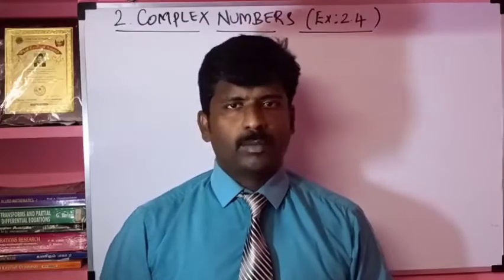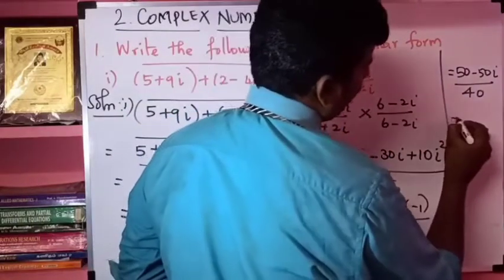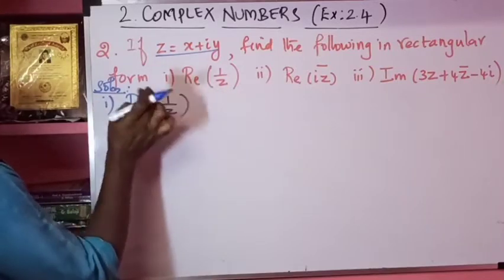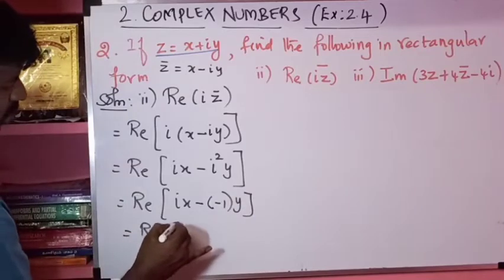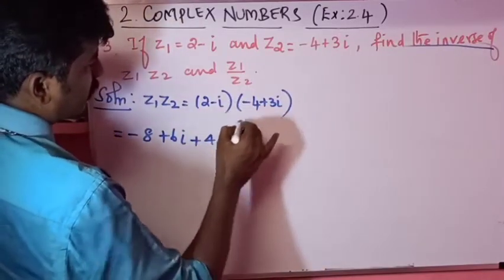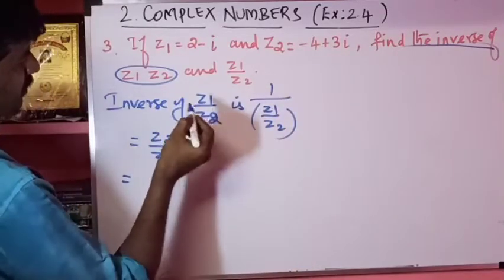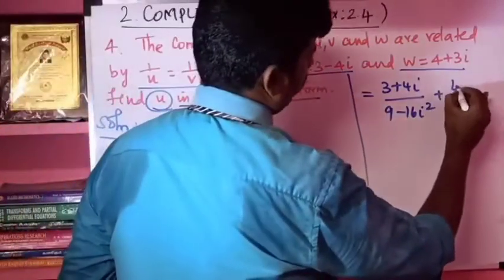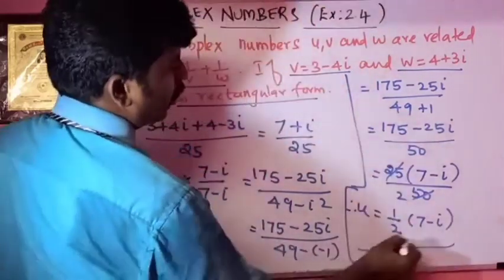Class 12/Maths/Unit 2/Complex Numbers /Ex:2.4/Qn. No:1 to 4.